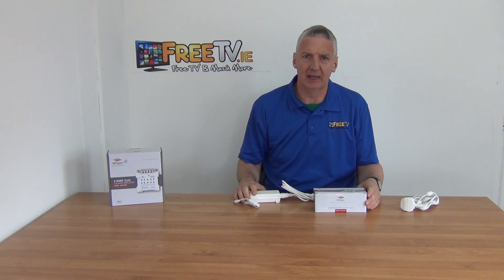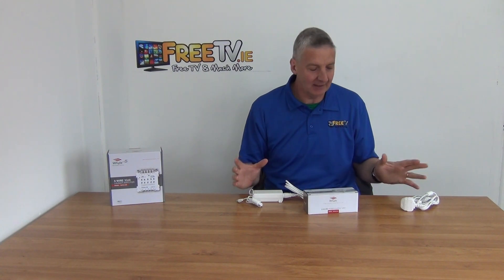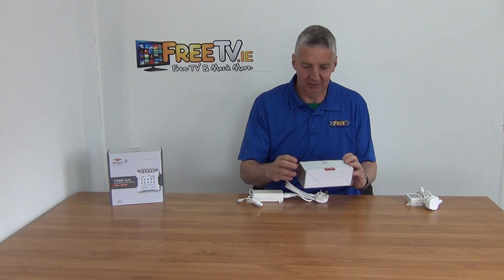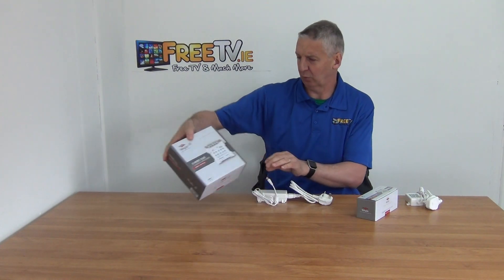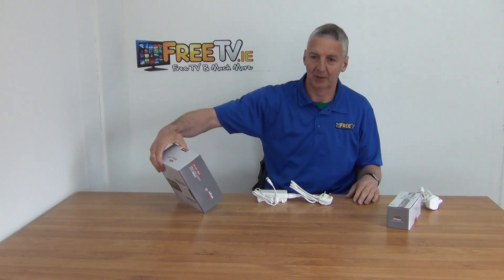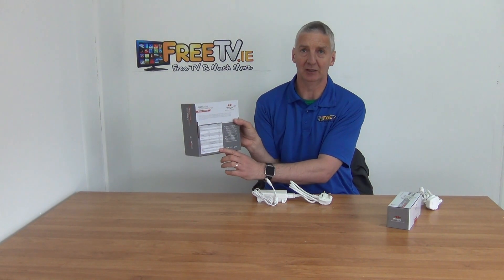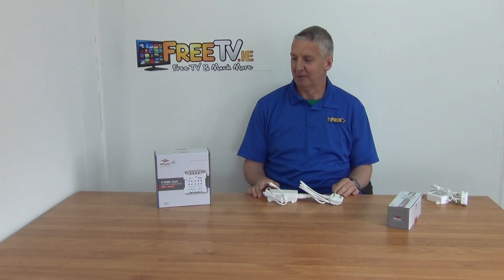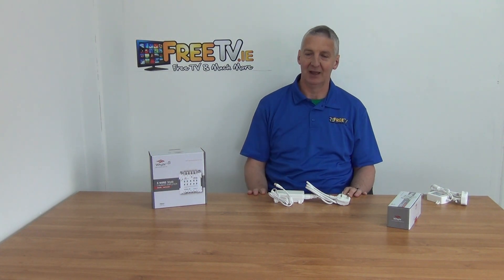Whyte™ 18Vdc ~ 2.5A Power Supply